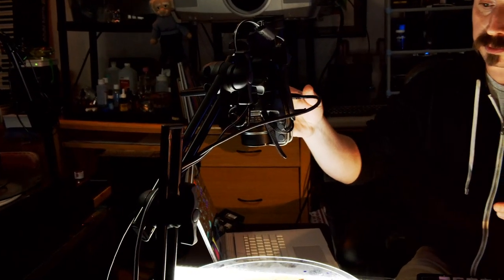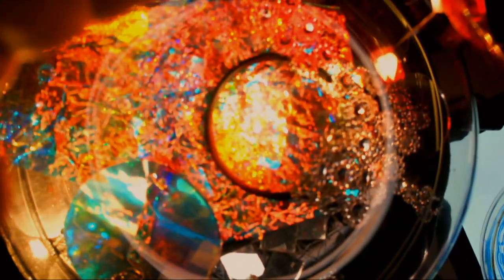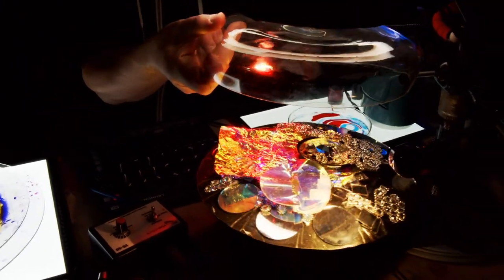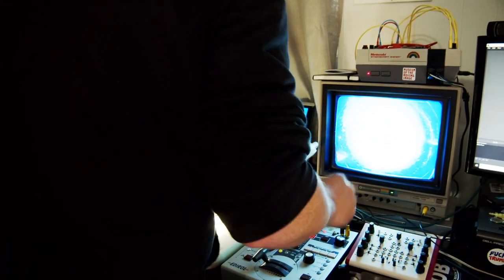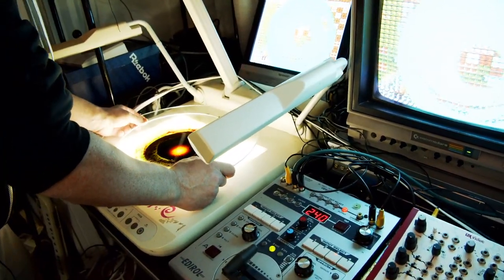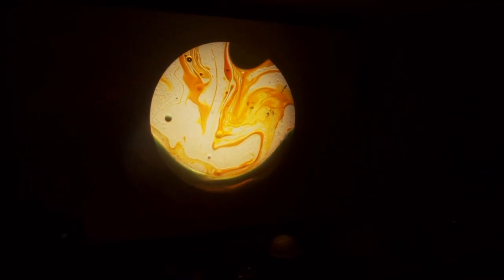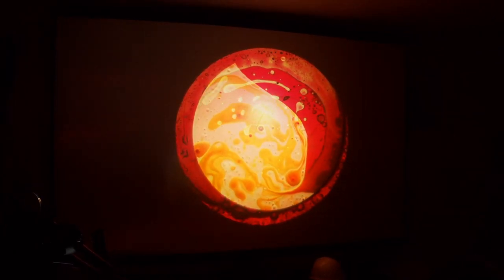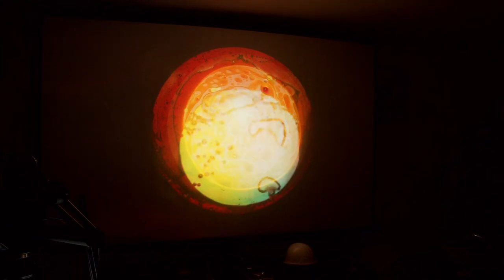Demo of Digital Video, Analog Video, and Overhead Projection for Liquid Light Shows - Vidicon 2020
Demonstration of 3 technologies for doing Liquid Light Shows, from my talk at Vidicon 2020. Originally broadcast Nov. 15, 2020. The demo takes place in my studio, and shows off my digital high resolution rig, my analog video rig, and a classic pure analog overhead projection set up. Featuring HD camera, video mixing and VJ tools (Resolume) for the digital portion. A visual presenter, Edirol V-4 video mixer, LZX Vidiot, and modified Ninetendo for the analog video part. Then three overhead projectors, along with a squash plate, blow plate, bubbler, and various color wheels for the pure analog section.

This was Part 2 of my talk on the Evolution of Liquid Light Show Technology from the 1950s to Present and Beyond. Part 1 (lecture and slide show), and Part 3 (live Q&A) are also up here on my channel.

Many thanks to the good people at Vidicon for inviting me, and having the opportunity to talk about this stuff! They were great and wonderful to work with.

Cheers,
Steve Pavlovsky